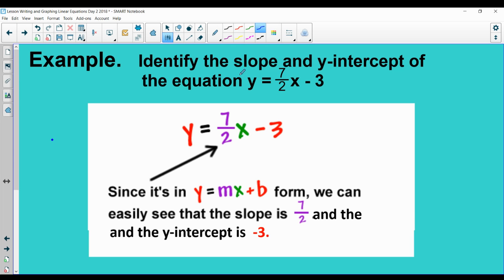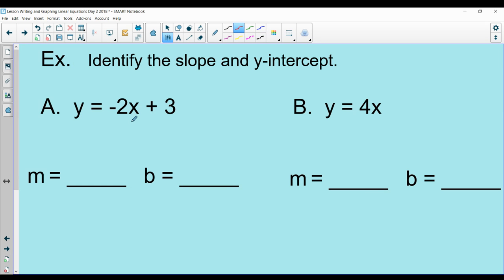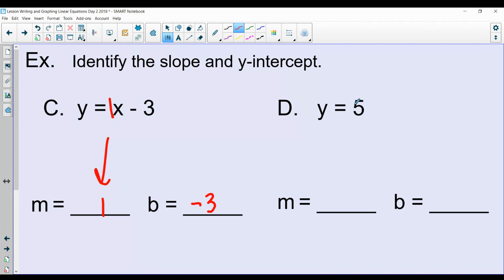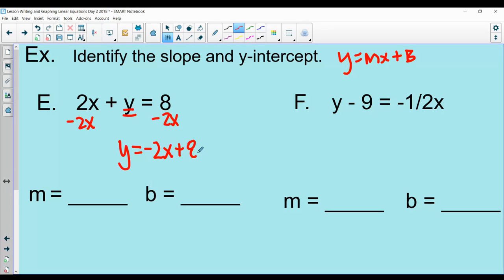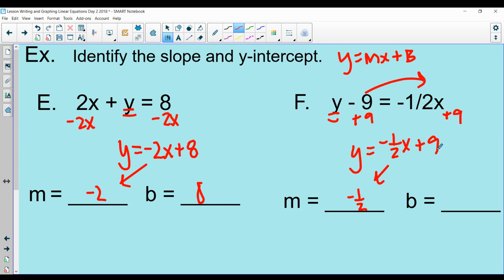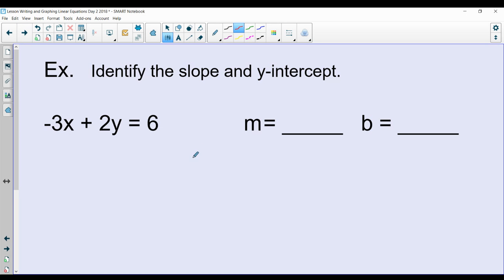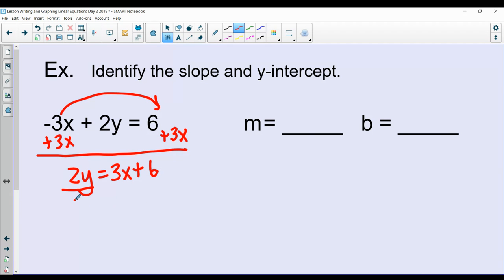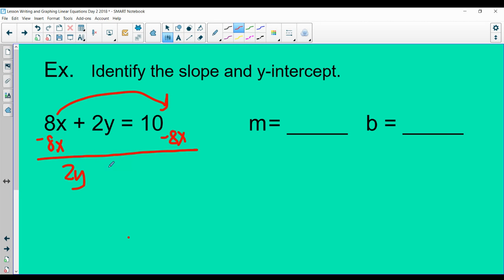Identifying Slope and Y-intercept of Linear Equations